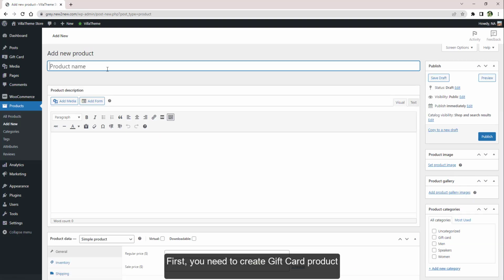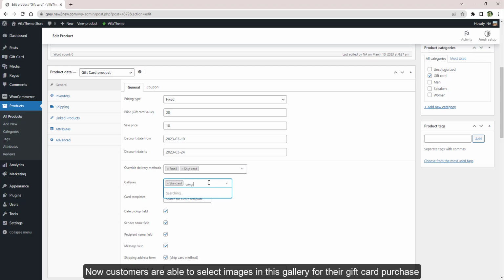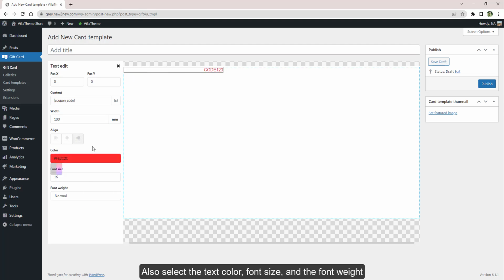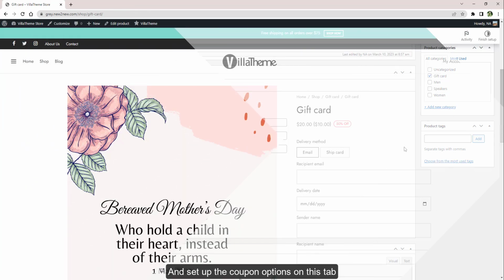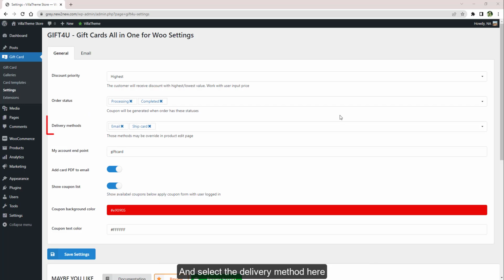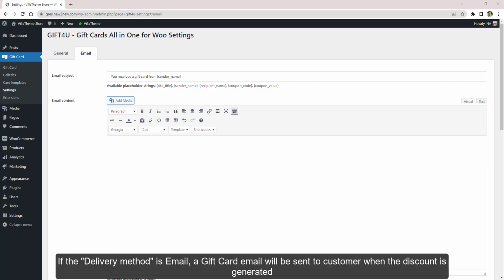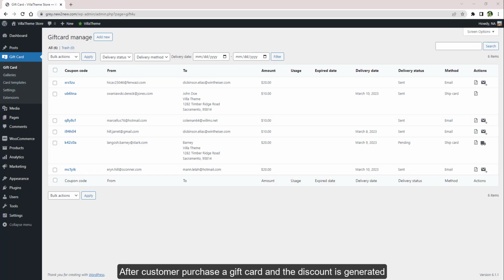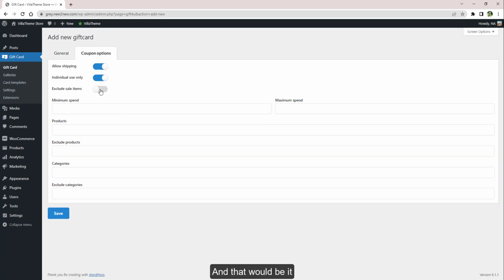Install and Use GIFT4U - WooCommerce Gift Cards All in One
🎁 WooCommerce Gift Cards All in One is a comprehensive plugin designed to simplify the gift card management process for WooCommerce store owners.

It offers a one-stop-shop solution for creating, managing, and selling gift cards on your WooCommerce store.

This plugin is the perfect solution for online stores looking to capitalize on the growing popularity of gift cards. With WooCommerce Gift Cards All in One, you can easily offer gift cards as an alternative to traditional gift-giving methods. This plugin makes it easy for customers to purchase gift cards, which can be redeemed for products or services on your WooCommerce store.

📌 Learn how to configure and use GIFT4U with this video

00:03 Install and Activate
00:30 Create Gift Card product
02:50 Global Settings - General
03:50 Global Settings - Email
04:30 Gift Card settings tab